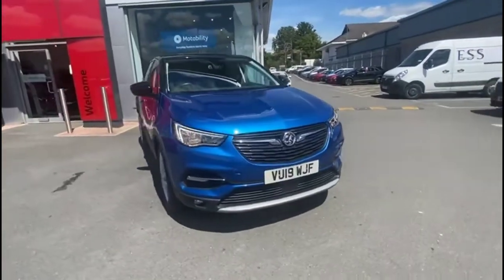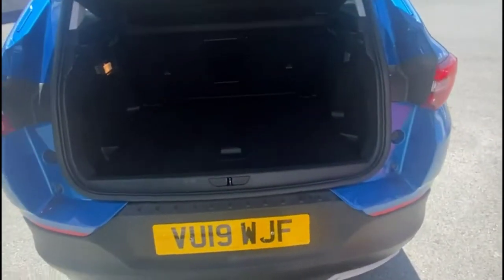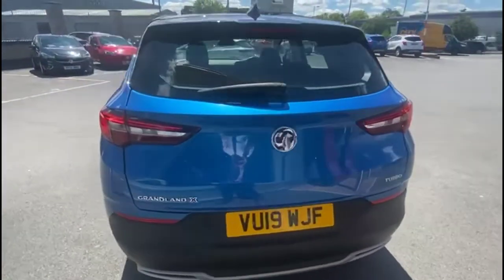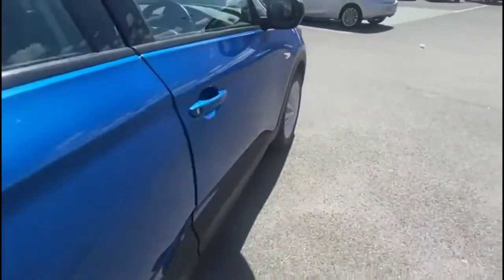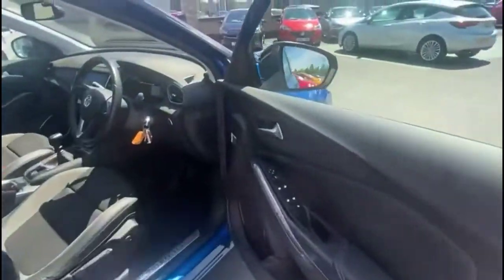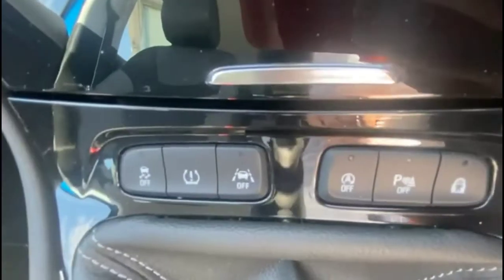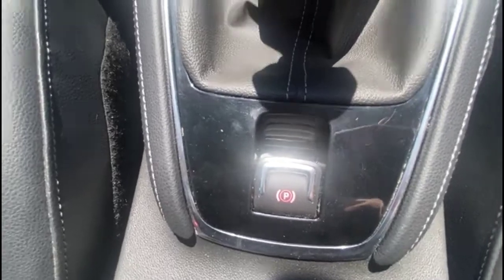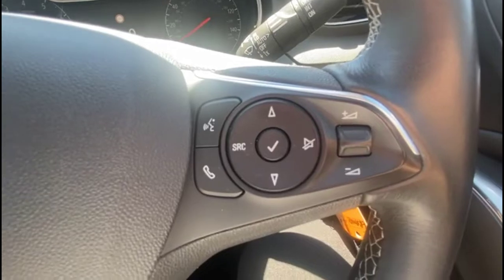Vauxhall Grandland X 1.2T Sport Nav 2019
Vauxhall Grandland X 1.2T Sport Nav available at Baylis Hereford